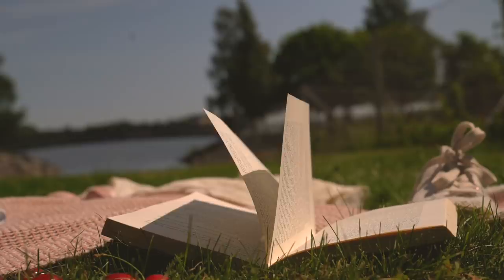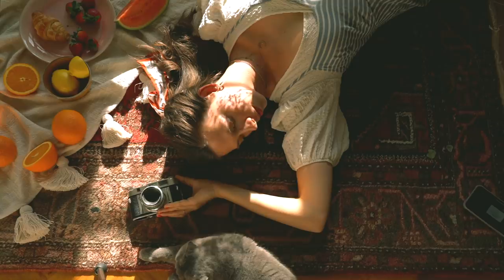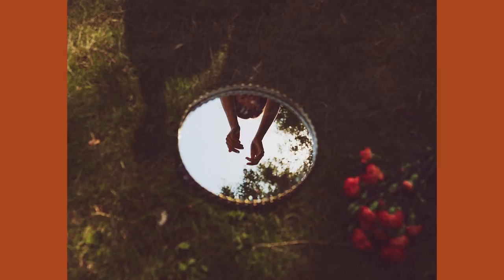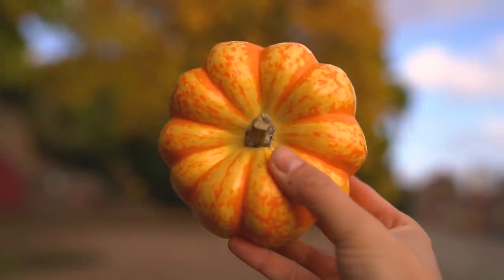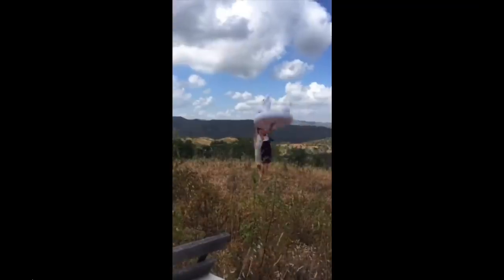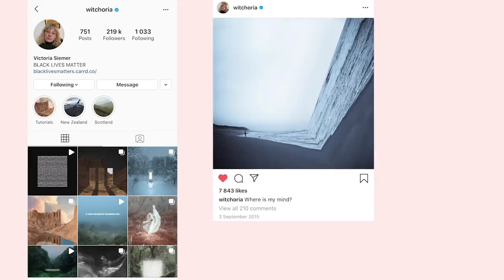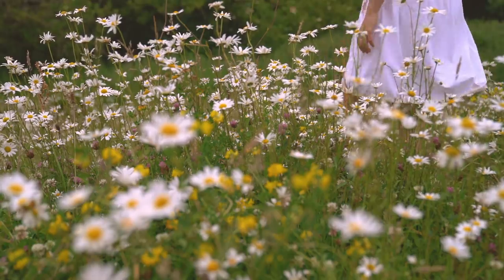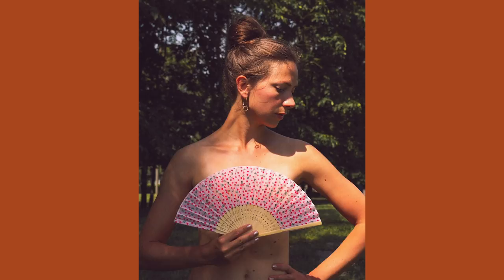30 CREATIVE SELFIE IDEAS FOR SUMMER (photo ideas & inspo)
30 CREATIVE SELFIE IDEAS FOR SUMMER (photo ideas & inspo)
Summer is such a good time to take photos because the days are longer and warmer, which makes being outdoors taking photos so much easier.

To me, Summer photography is all about colors, being playful and being out in nature if possible.

In this video I've gathered some of my favourite creative photo and selfie ideas with a specifically Summer-y vibe. Hopefully you'll get some ideas or inspiration to take some fun Summer vacation photos :)

Stay safe and hope you have a lovely Summer!

Xx Kika

OUFIT DETAILS:
White dress with blue embroidery details (gifted as part of IG collab) Odd Molly